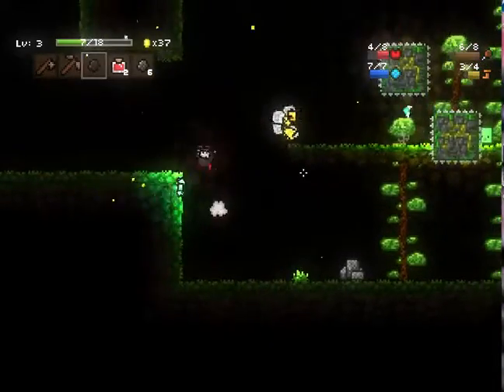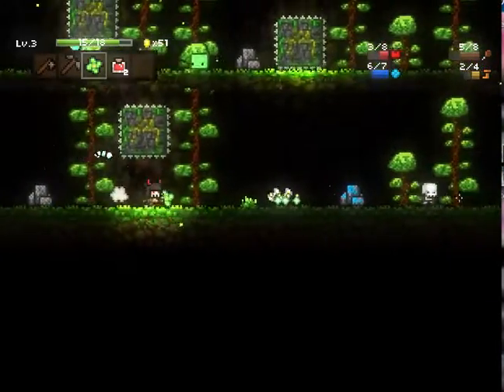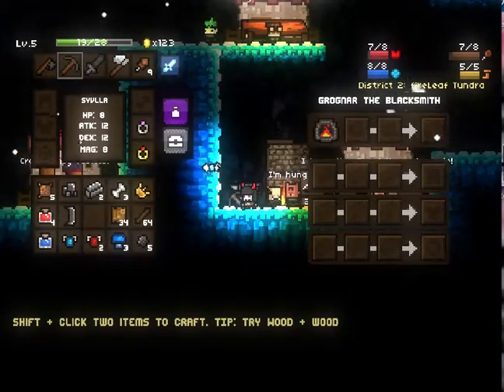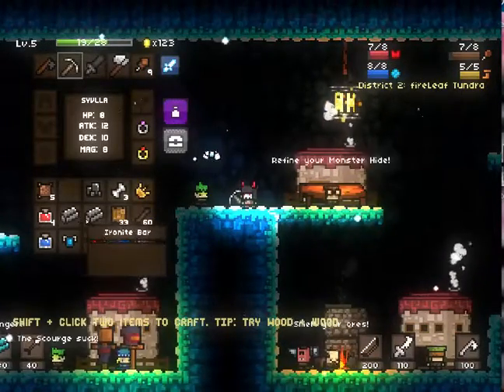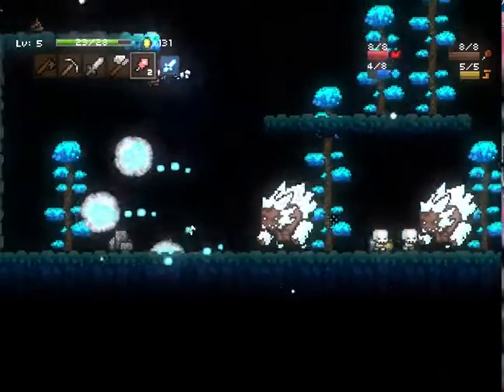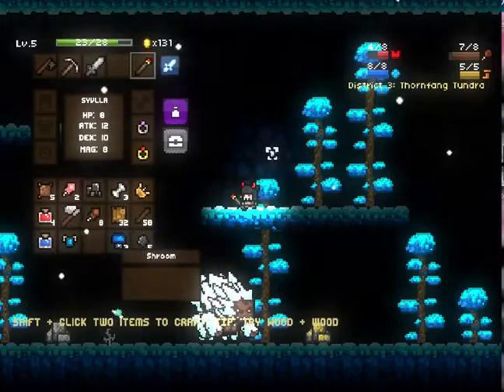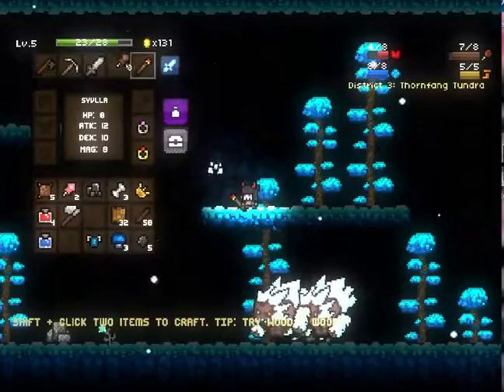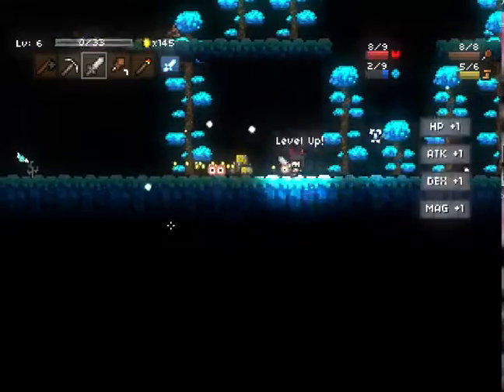Magicite Play part 1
Today we will be taking a look at Magicite I really great platform mac and pc game.

I am told "zipster522 = pewds" But I'm not pewds. Thanks for the compliments minecraft players. Thank you for every great time I ever had in minecraft. GG to those I have slain!

Behold A new game I am gonna play the crap out of!